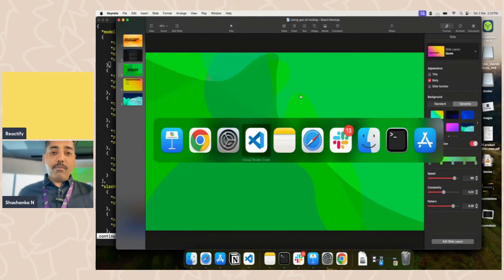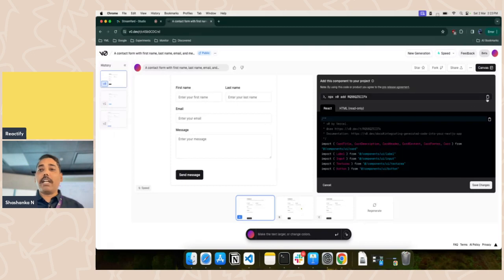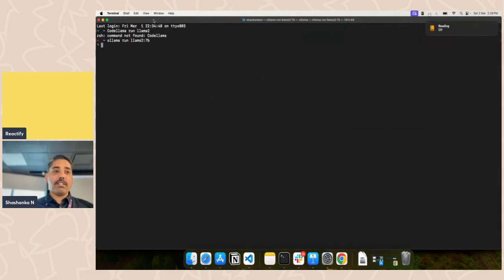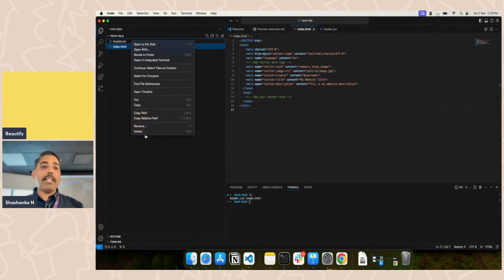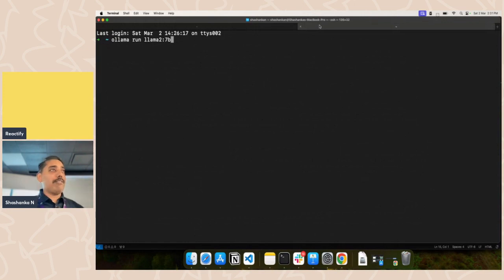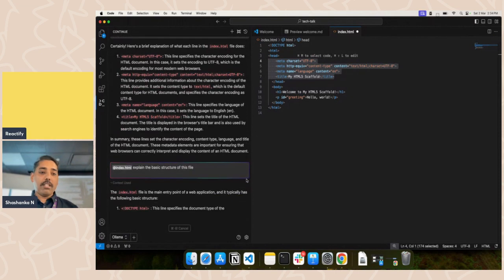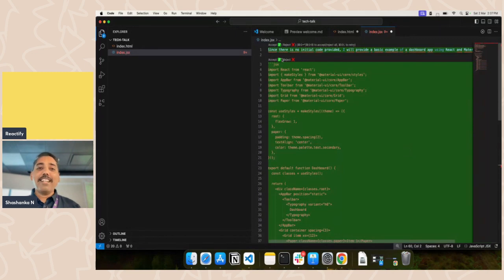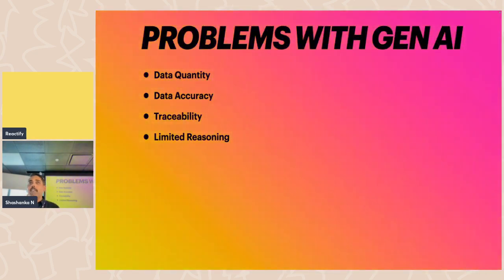Using generative AI tools to reduce development time by Shashanka N